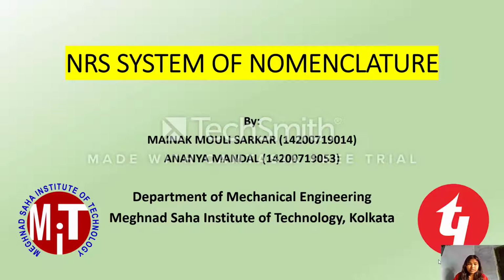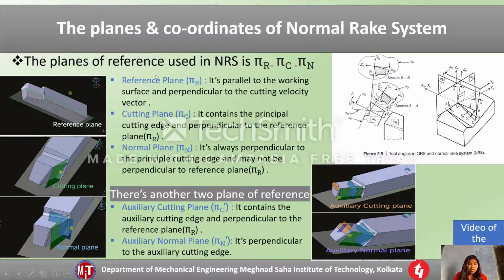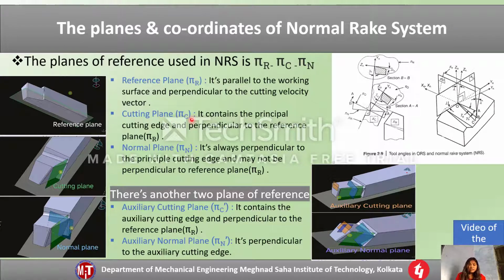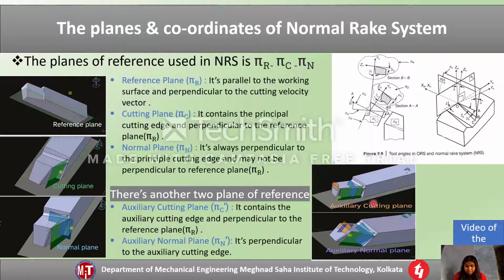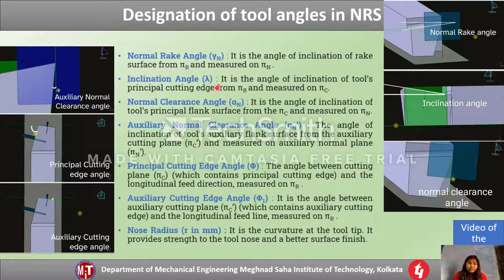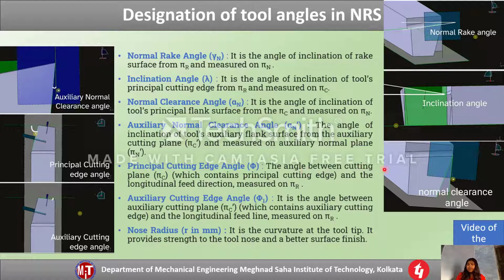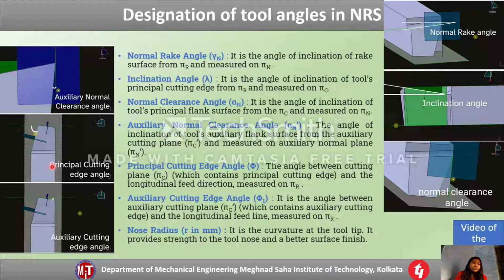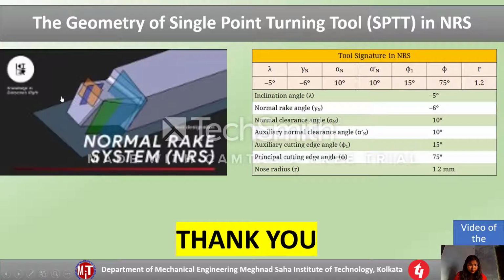NRS System of Nomenclature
Prepared by MAINAK MOULI SARKAR and ANANYA MANDAL as a part of their assignment for PCME 302

Department of Mechanical Engineering, Meghnad Saha Institute of Technology